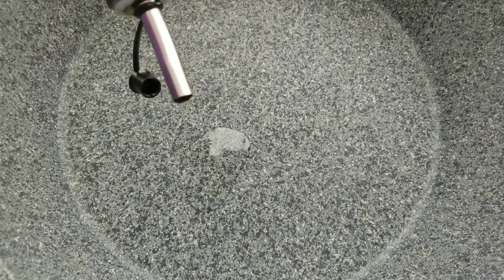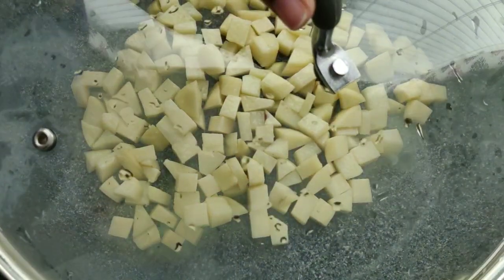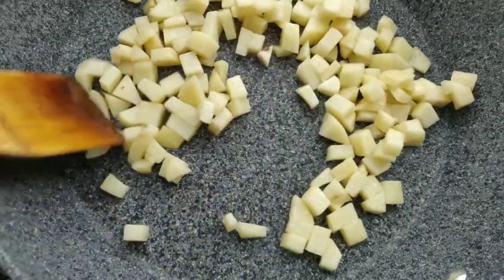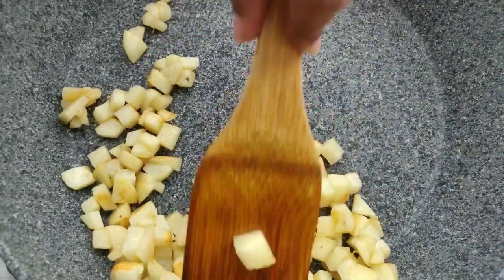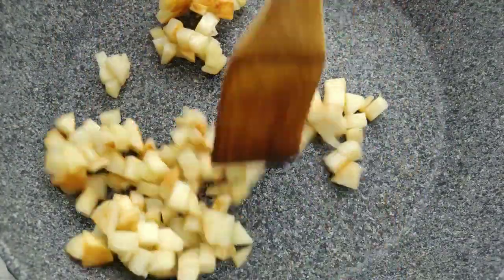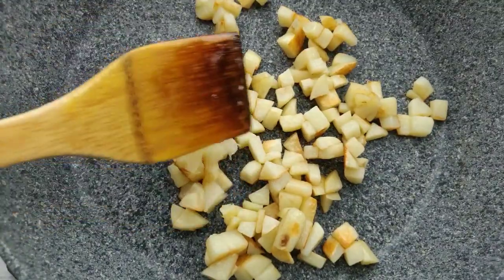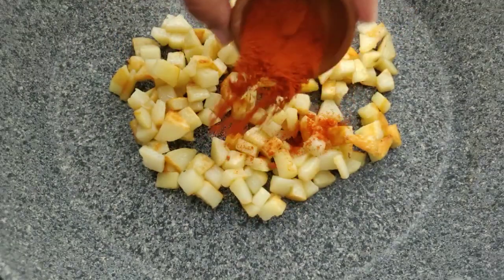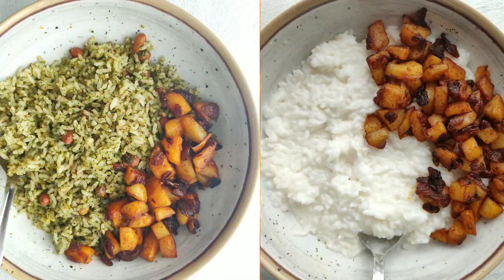SPICY CRISPY POTATO FRY IN 15 MINS | Quick and Easy Aloo fry | Lunchbox recipe |Potato curry dry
Sharing simple, quick, spicy and crispy Potato fry you can make fast when busy. This aloo fry is all kids and adults favorite and best goes with rice, curd rice etc.